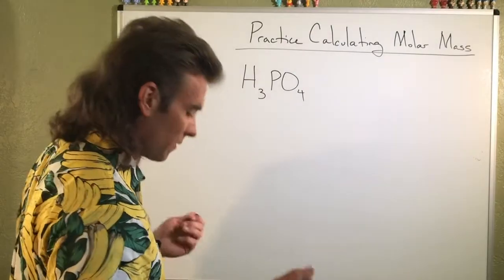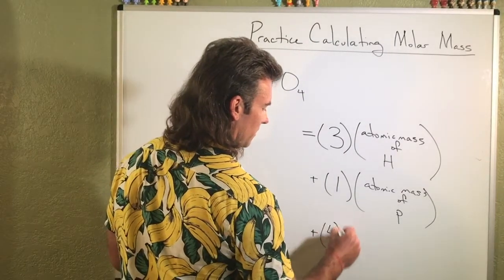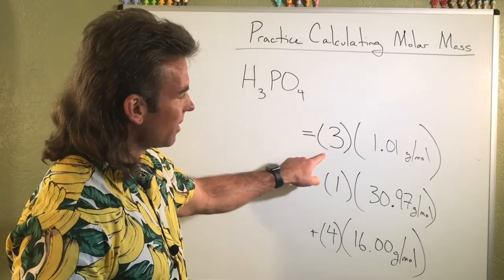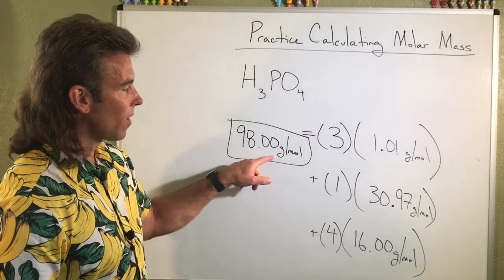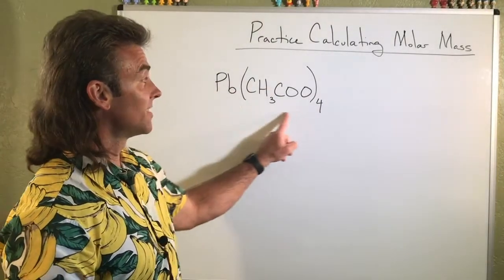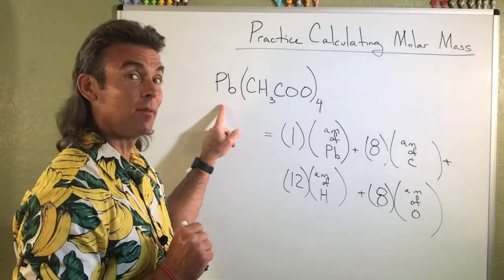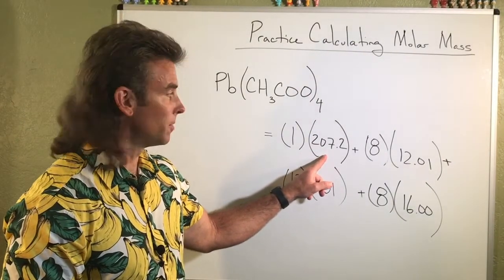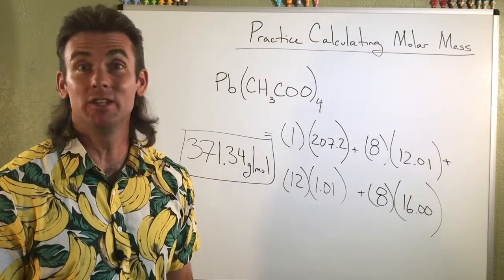Calculating Molar Masses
Using the ultimate cheat sheet in the universe...the periodic table.